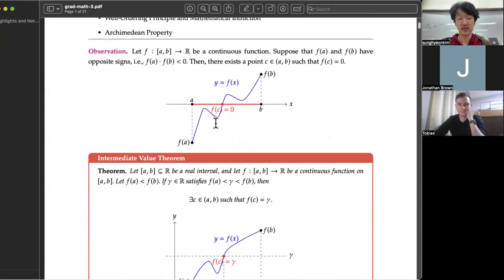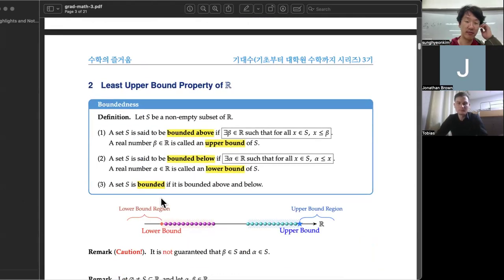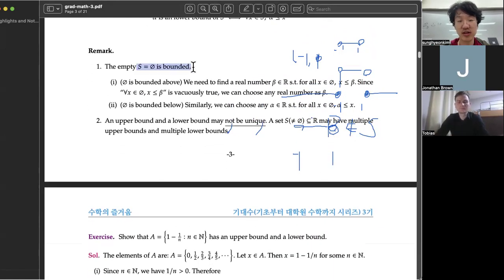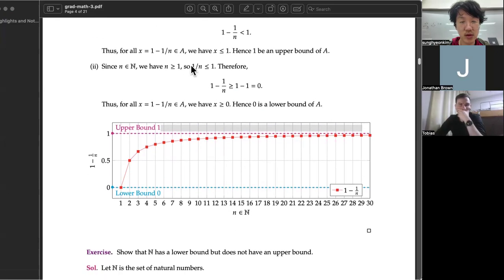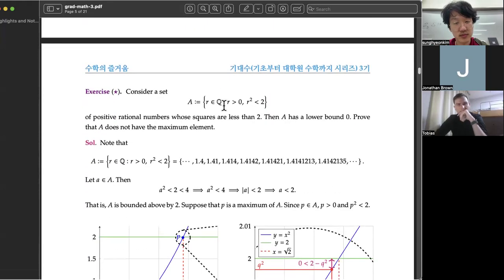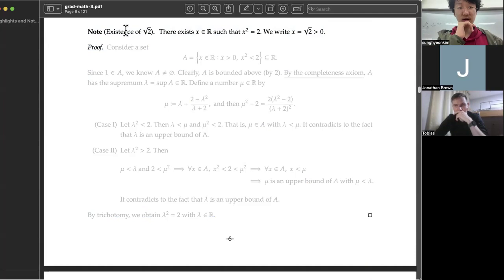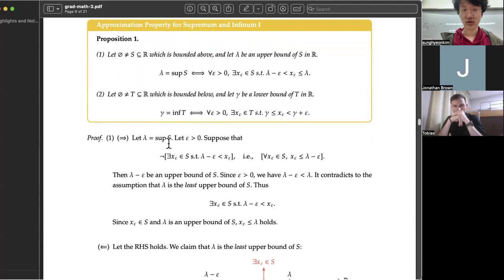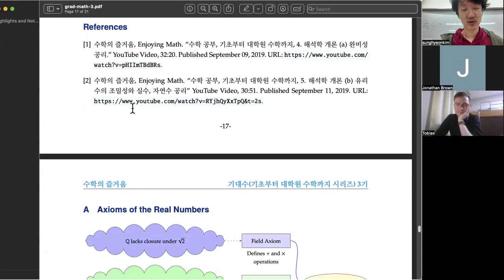Analysis: bounded above, below, existence of sqrt(2) by Bounded property